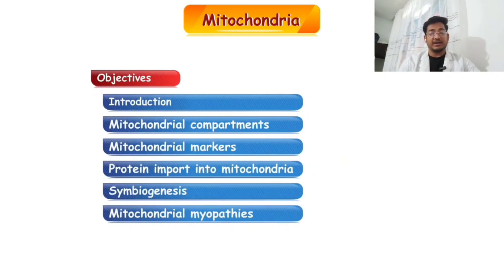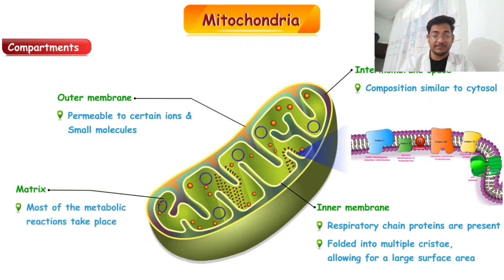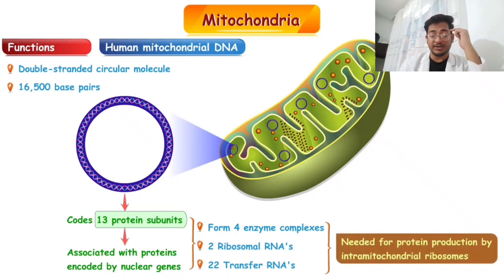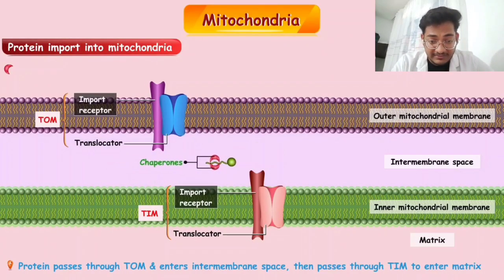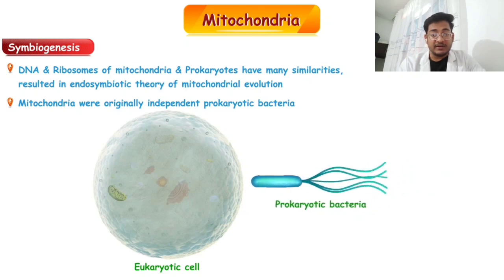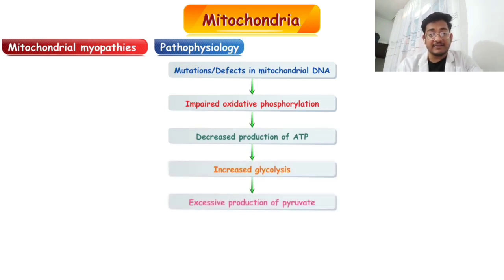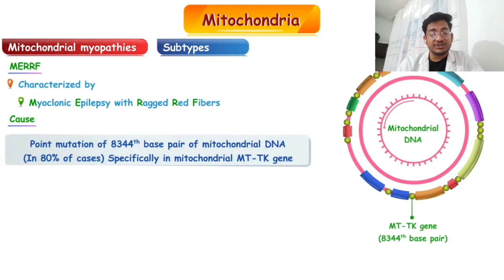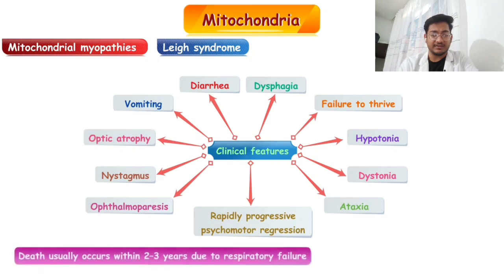lecture 59||week7||mitochondria structures and functions ||by dr.sahil